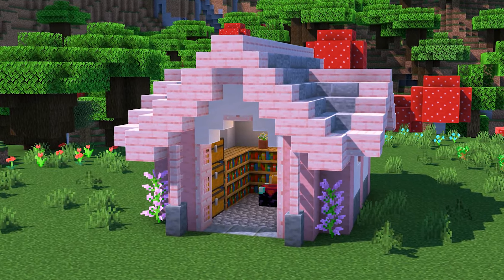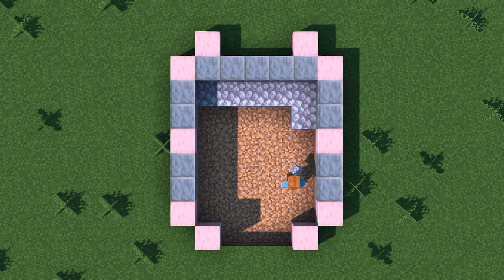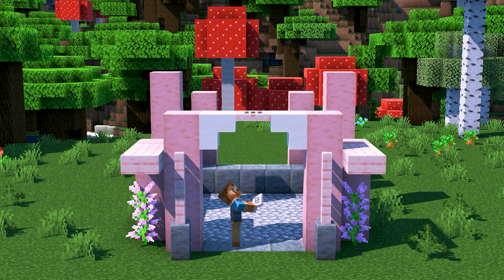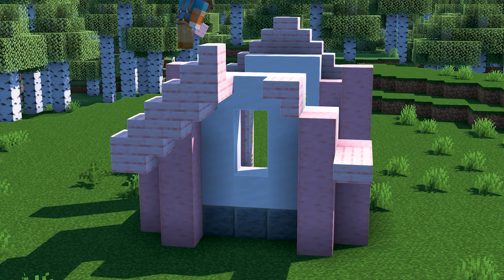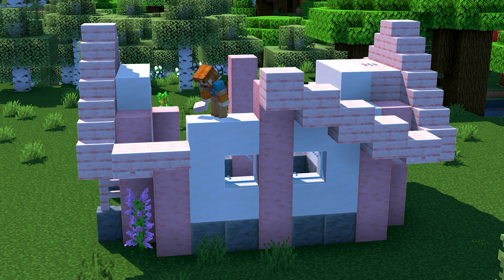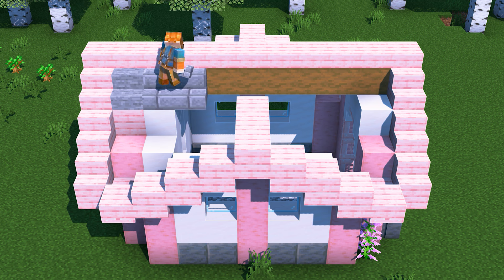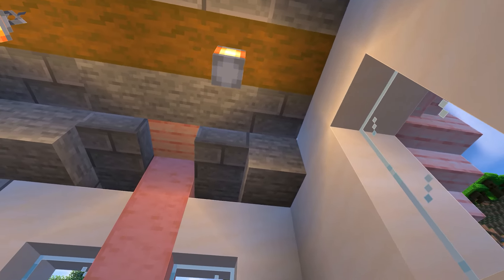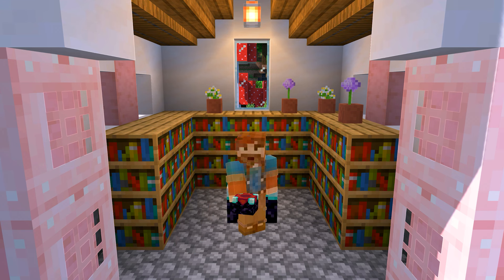Minecraft: Cherry Enchanting House Tutorial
Enchanting Room/House Tutorial - Level 30 ✨📚 In this video I will show you how to build a small enchanting room. This easy to build house gives you an area to upgrade your armor, tools, and weapons to level 30!

💡 Information

➤ Shaders: BSL

🎵 Music